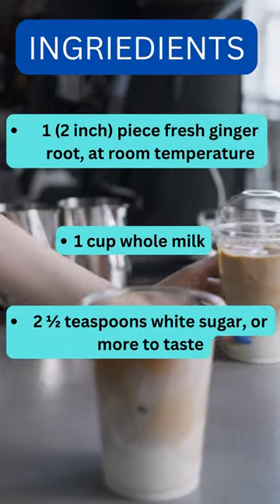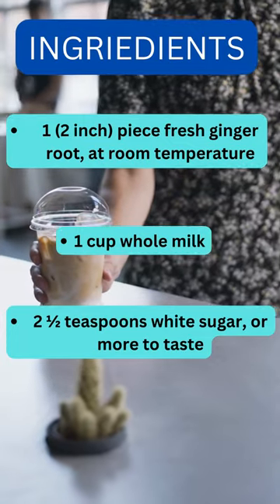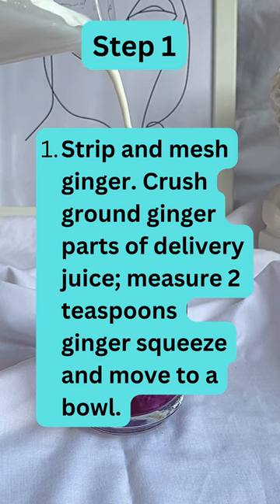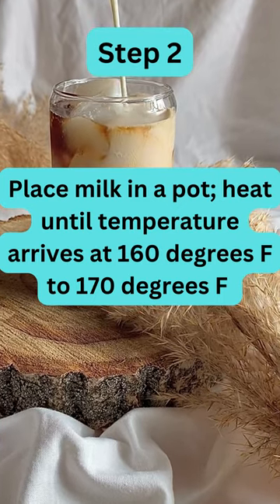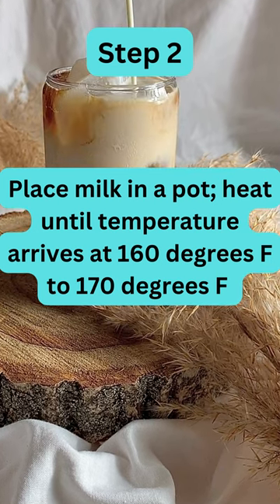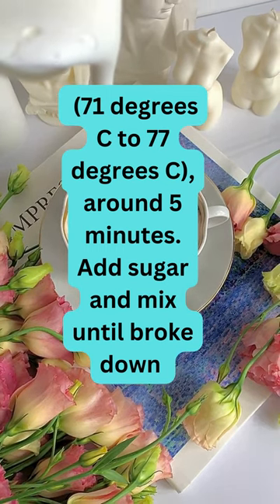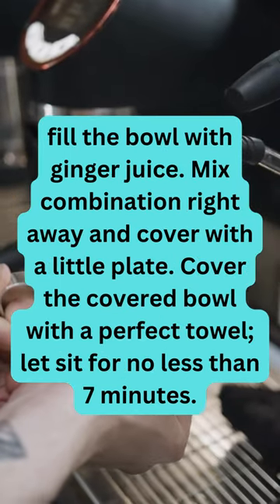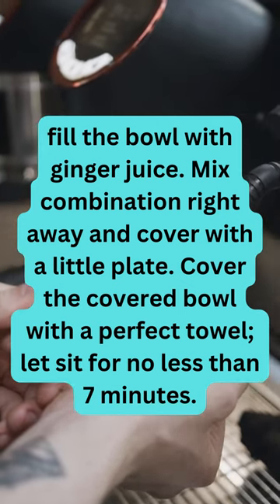How to create Ginger milk custard within 1 minute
Ginger milk custard
Ingredients
 1. (2 inch) piece fresh ginger root, at room temperature
 2. 1 cup whole milk
 3. 2 ½ teaspoons white sugar, or more to taste

Step 1
Strip and mesh ginger. Crush ground ginger parts of delivery juice; measure 2 teaspoons ginger squeeze and move to a bowl.

Step 2
Place milk in a pot; heat until temperature arrives at 160 degrees F to 170 degrees F (71 degrees C to 77 degrees C), around 5 minutes. Add sugar and mix until broke down; fill the bowl with ginger juice. Mix combination right away and cover with a little plate. Cover the covered bowl with a perfect towel; let sit for no less than 7 minutes.